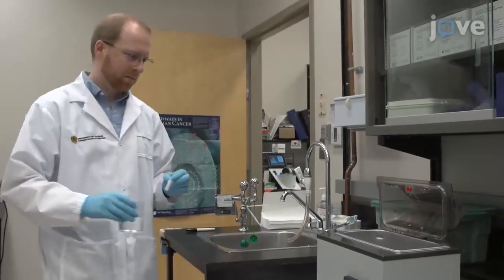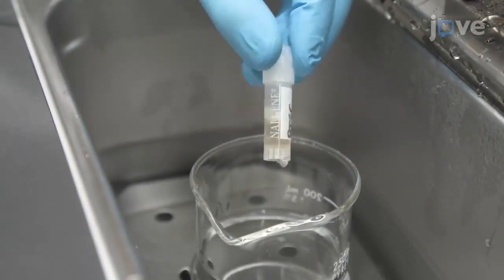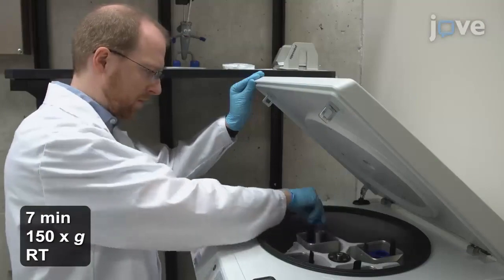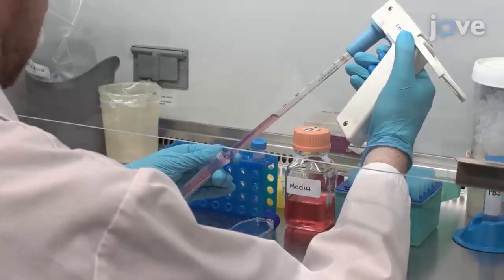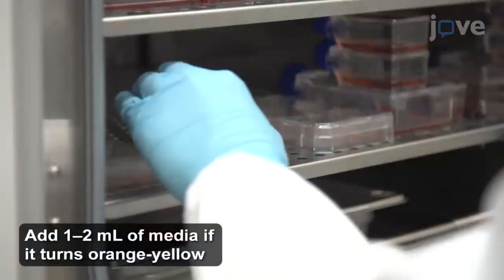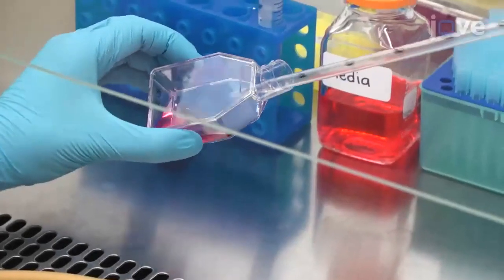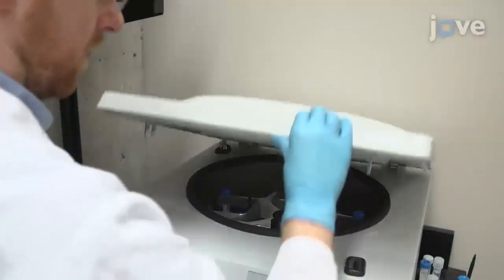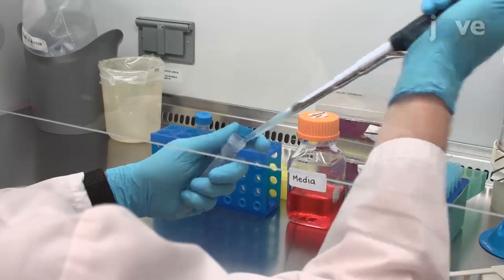Imaging Assays to Study Tumor Cell Migration and Invasion | Protocol Preview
Live-Cell Imaging Assays to Study Glioblastoma Brain Tumor Stem Cell Migration and Invasion -  a 2 minute Preview of the Experimental Protocol

Ian Restall, Danielle Anne Bozek, Charles Chesnelong, Samuel Weiss, H. Artee Luchman
University of Calgary, Hotchkiss Brain Institute, Department of Cell Biology and Anatomy, Cumming School of Medicine; The Hospital for Sick Children, Department of Developmental and Stem Cell Biology Program, Arthur and Sonia Labatt Brain Tumor Research Centre;

Here, we describe live-cell imaging techniques to quantitatively measure the migration and invasion of glioblastoma brain tumor stem cells over time and under multiple treatment conditions.